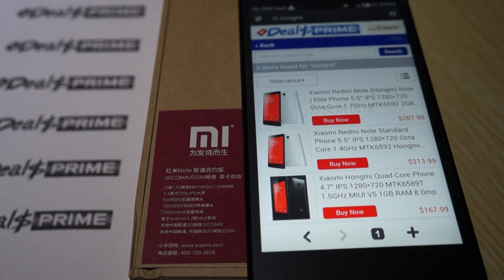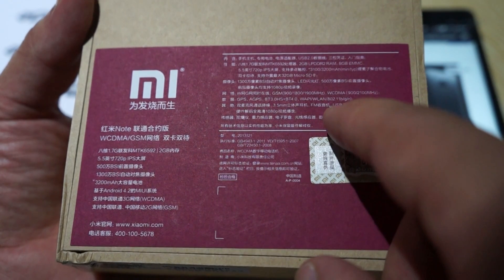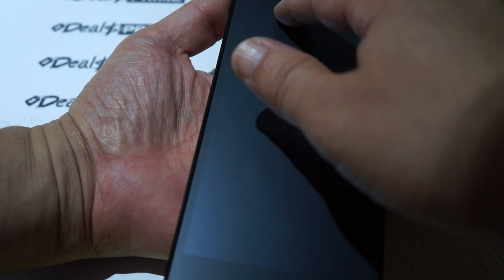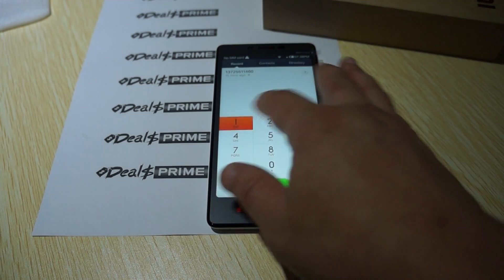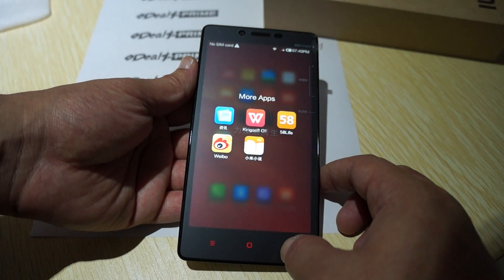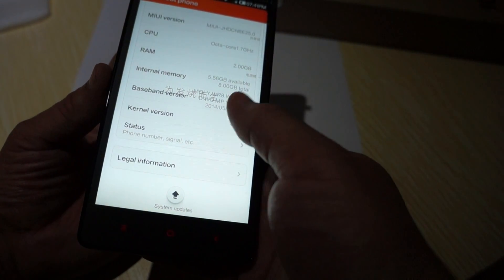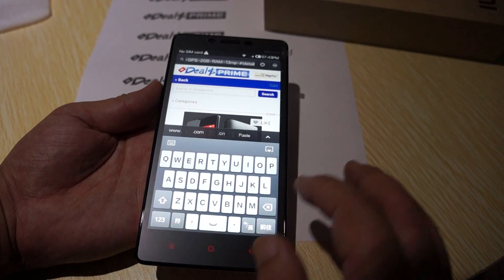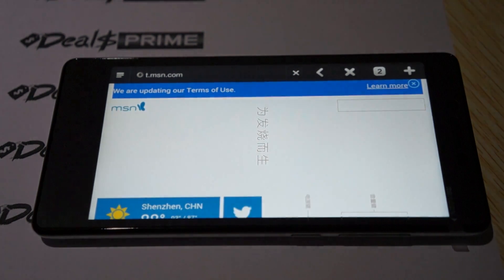HongMi Note Octa-core MTK6592 1.7ghz 3g KitKat Phone Review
The Xiaomi Hongmi Note is one of the fastest 5.5" IPS screen Octa-core MTK6592 phones on the market. Supporting both quad band GSM and 3g WCDMA the Hong MI note phone works Worldwide.